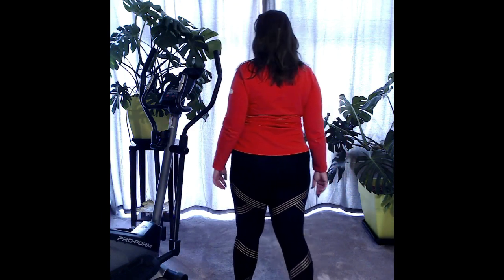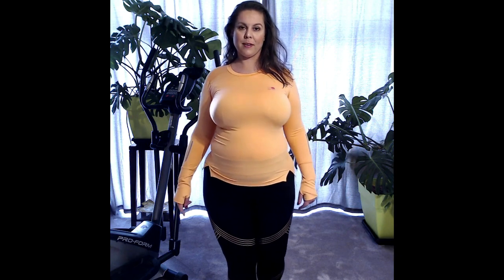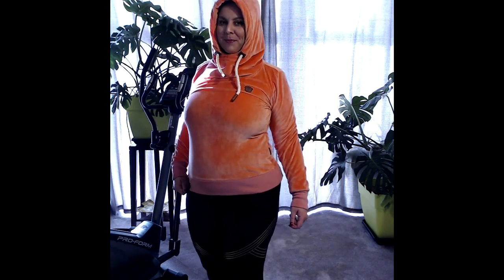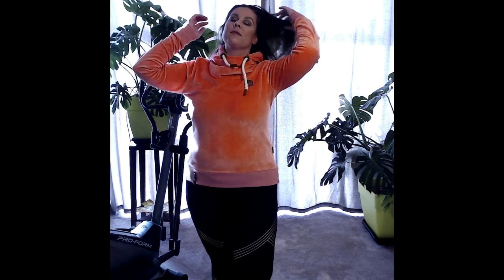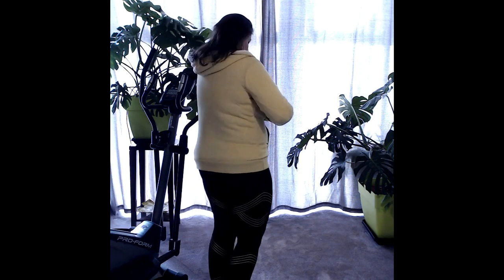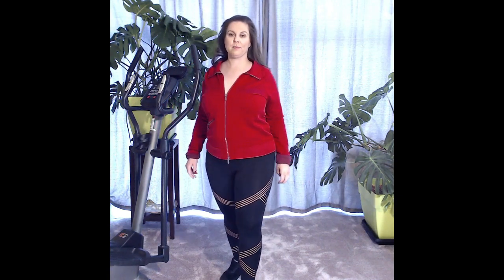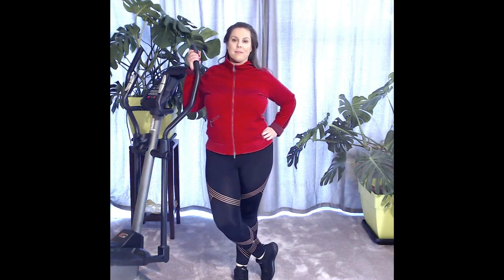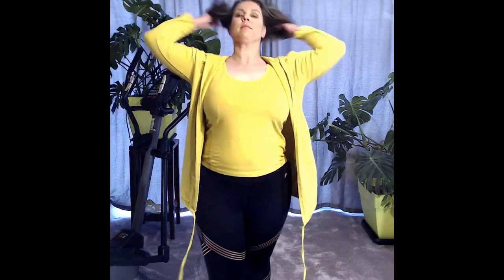Workout outfits for exercise at home or in gym & for walk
My workout outfits for my home cross-trainer exercise, and for gym & walking.
Many of outfits I'm wearing for the morning walk, when the weather is chill.
Let me know in comment your favorite one.
Tundi